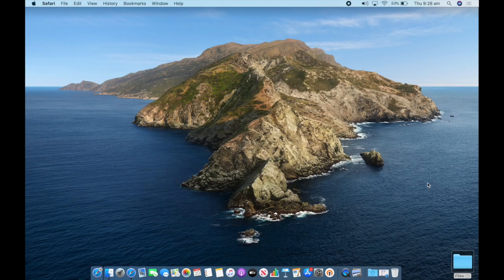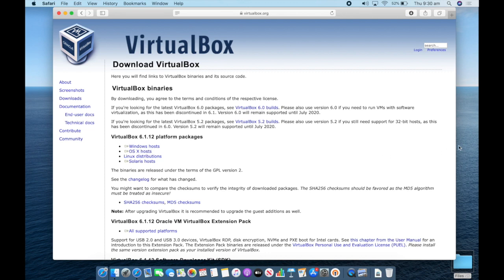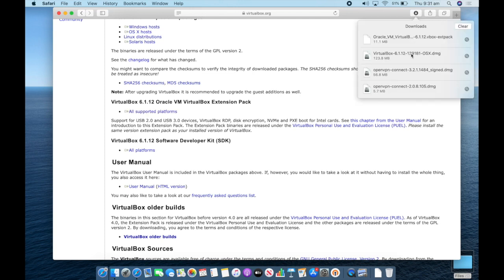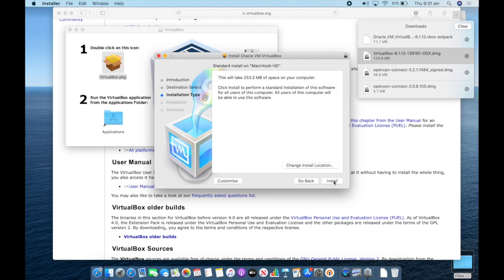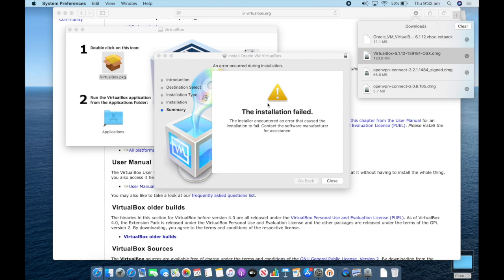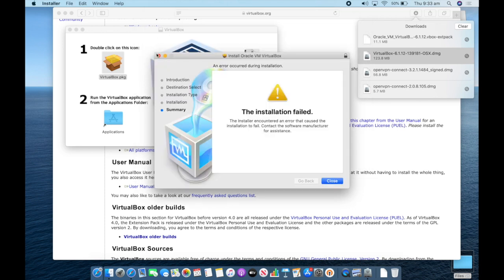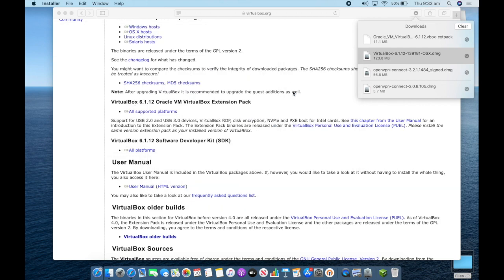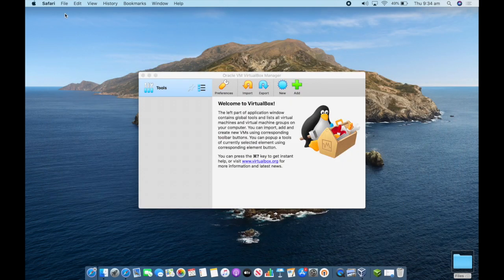Installing Virtual Box on Mac OS-X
In this video we install Oracle Virtualbox on Mac OS-X including the expansion pack.